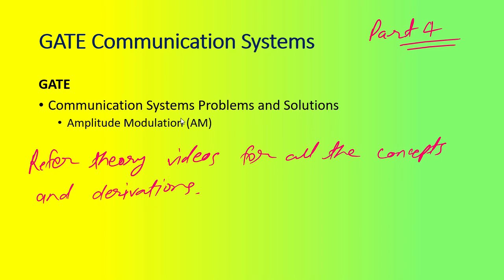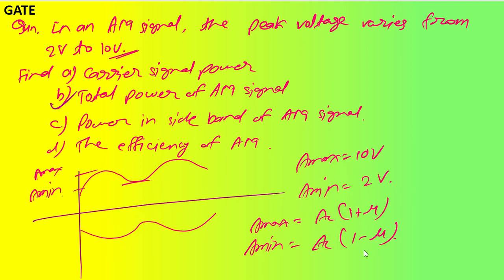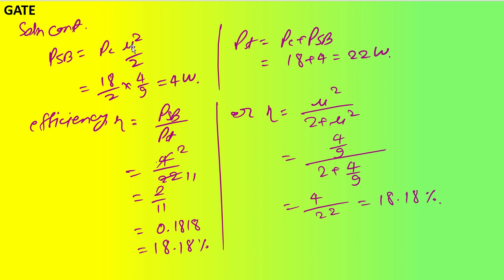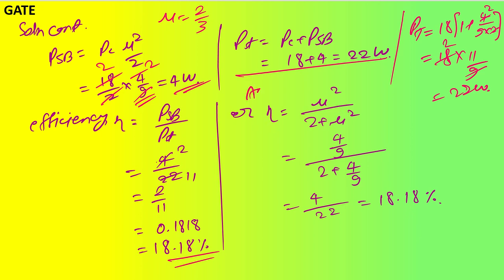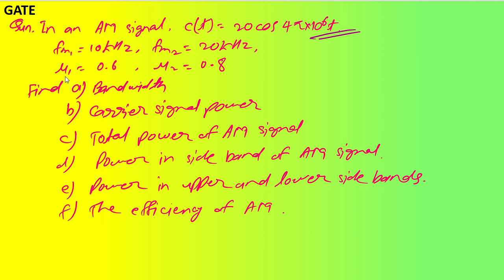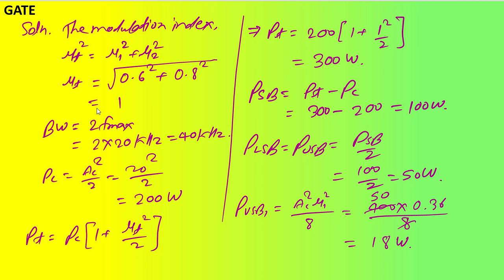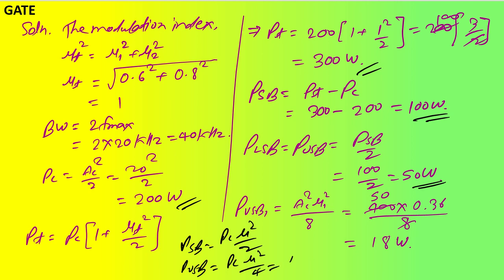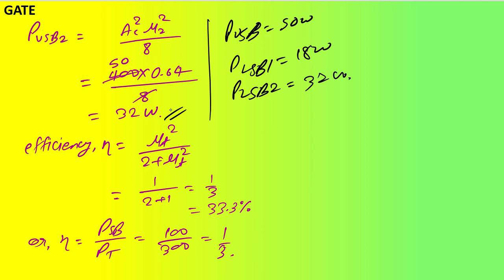004 GATE Communication Systems AM Previous Year Questions Part4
Check out the Bal Kishor Premier Academy for available courses.

GATE Communication Systems (COM)

In this video:
☑️ Description:
There is 2 previous year GATE questions in this video. They have been solved with proper explanation.

Next set of previous year GATE Questions will be coming.
You can have complete set of questions for each subjects.

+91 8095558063